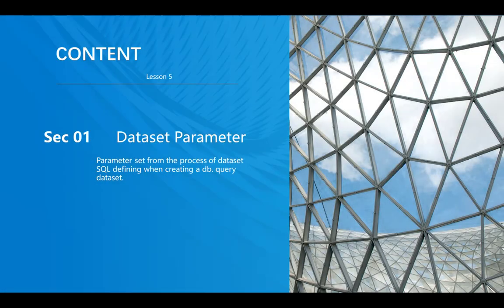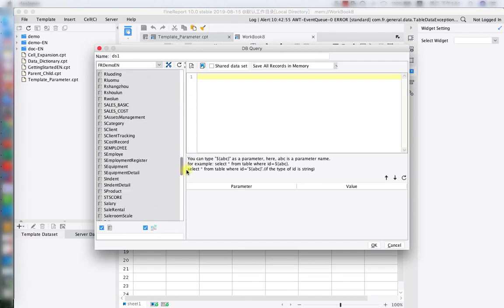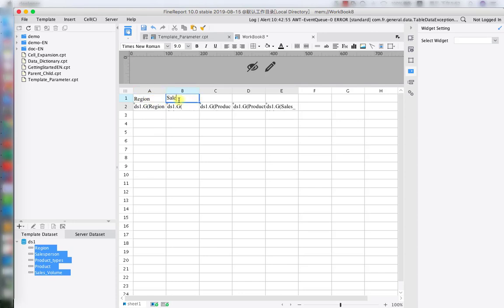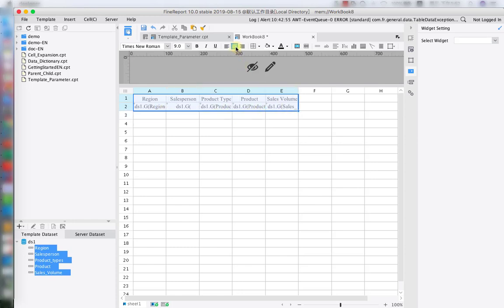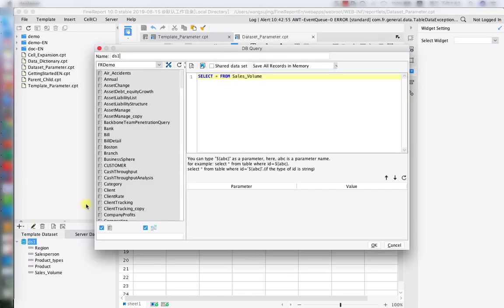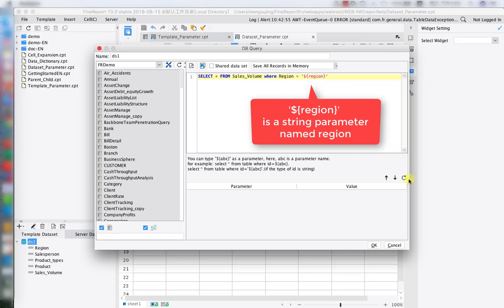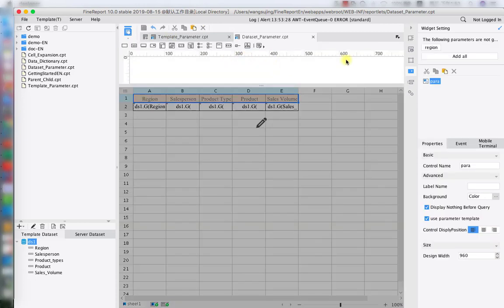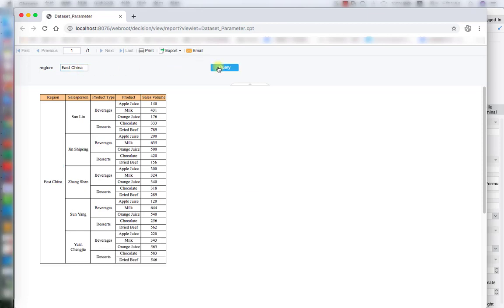FineReport10.0 Training for Beginners - Lesson 5: Dataset Parameter